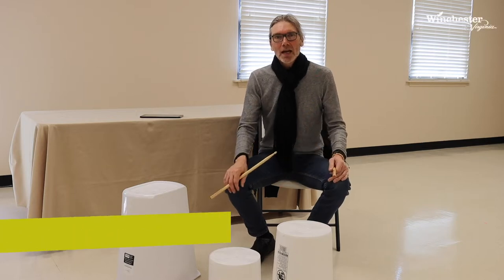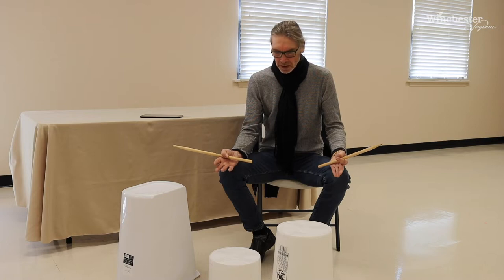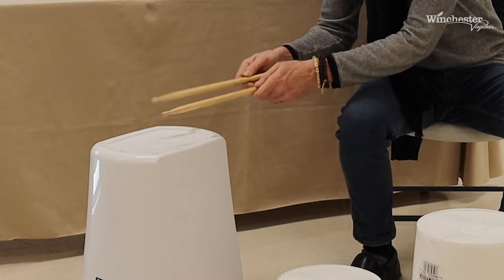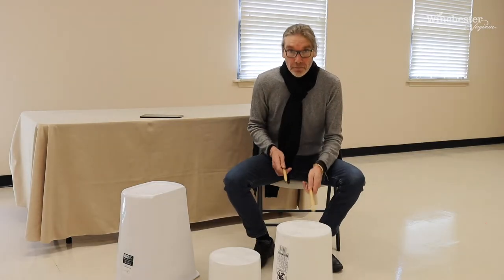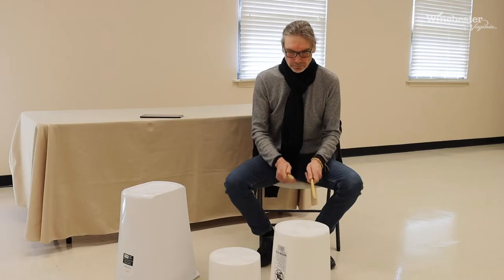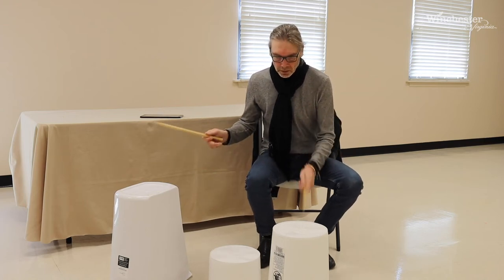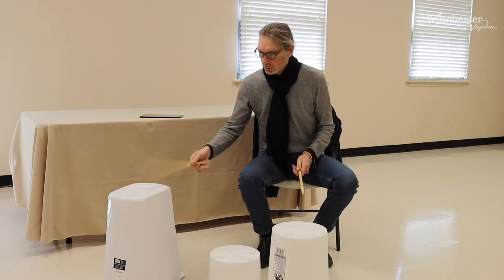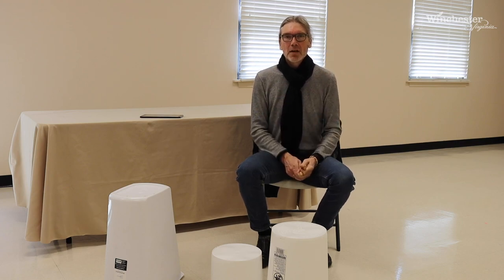Bucket Drumming with Kimmon Waldruff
Parents, we'll go ahead and apologize for the noise - but we won't apologize for the FUN your kids will have banging on some makeshift drums! Jam out with music instructor Kimmon Waldruff during this bucket drumming tutorial. Just because you don't have instruments or sticks doesn't mean you can't make some sweet beats.

When the Park reopens, check out our guide and enroll in any one of Kimmon's classes (Guitar & Ukulele) or another music class with talented instructors.